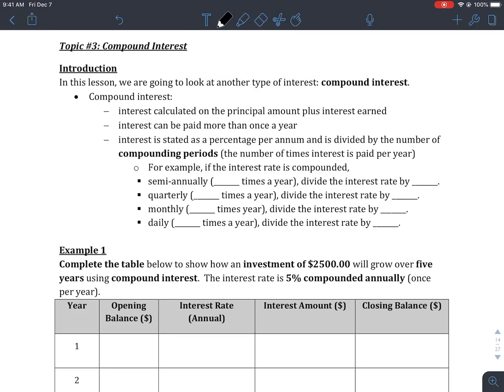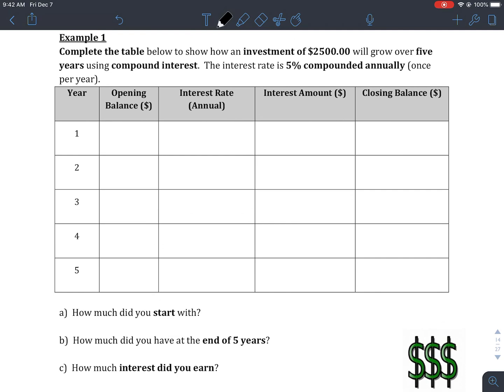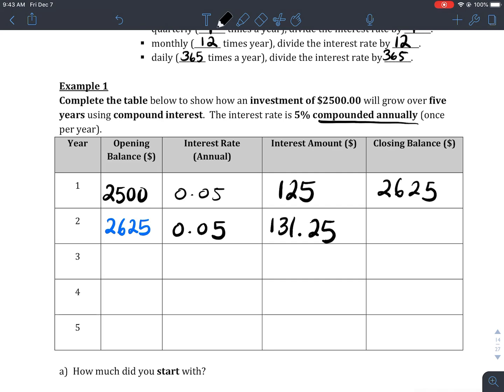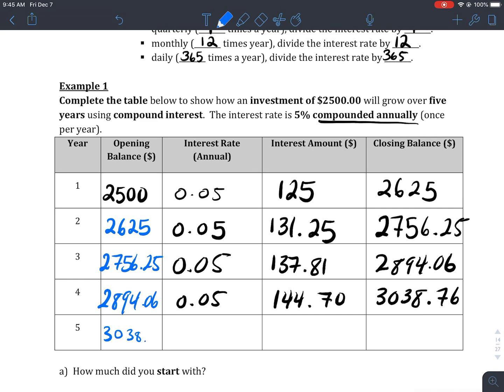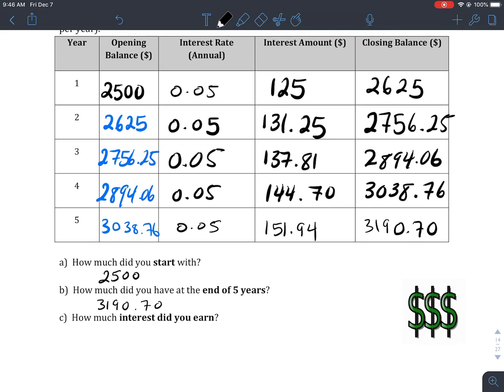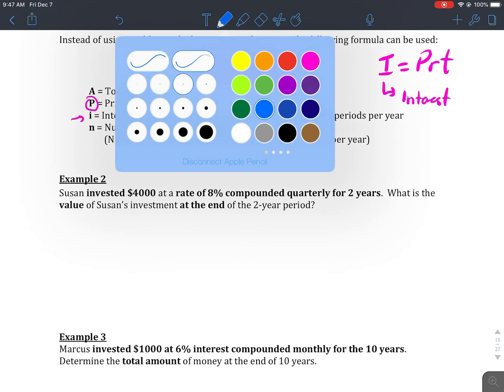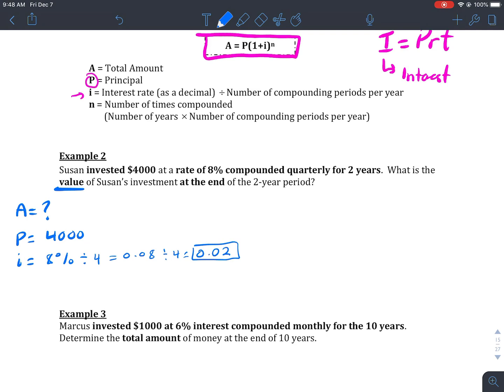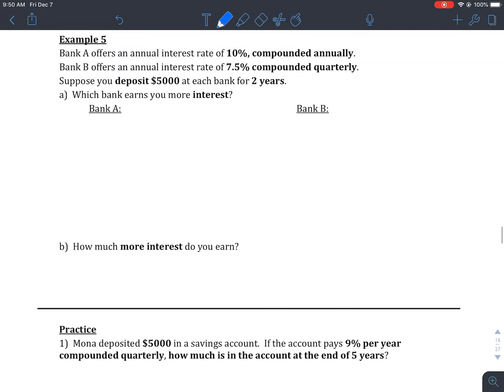Compound Interest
Calculating Compound Interest